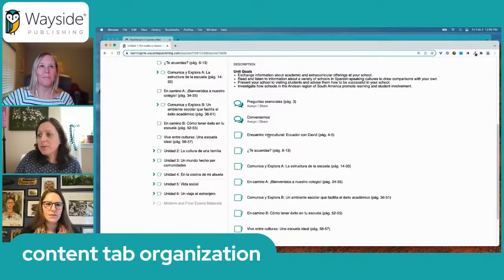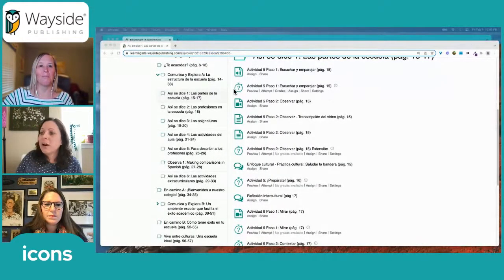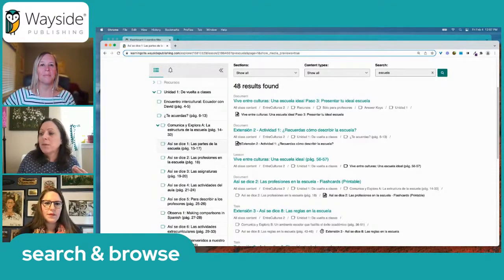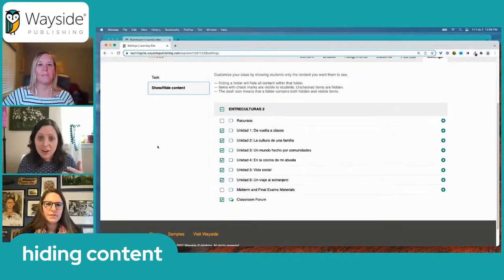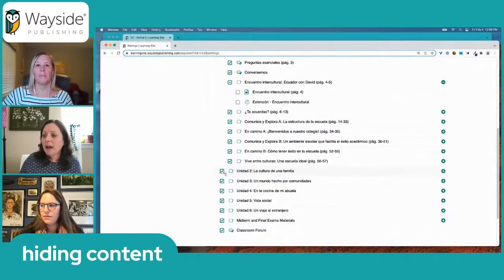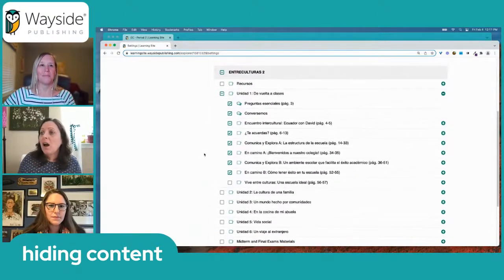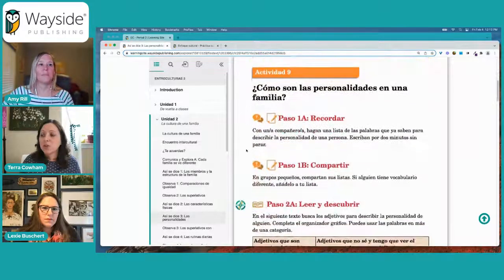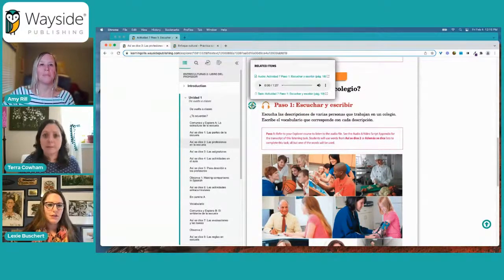Feature Friday Navigating Learning Site® Content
In today's Feature Friday, we will explore how to navigate the Learning Site® to easily find and manage content.

Join us again at 12 PM EST on February 11th, as well as February 18th as we showcase more features of the Learning Site®.

You can join our Instructional Technologists LIVE on Facebook, Twitter and YouTube!

Do you have an idea for something you would like to discuss?